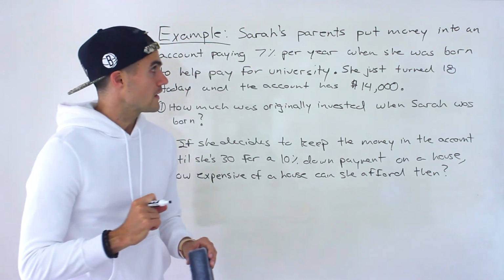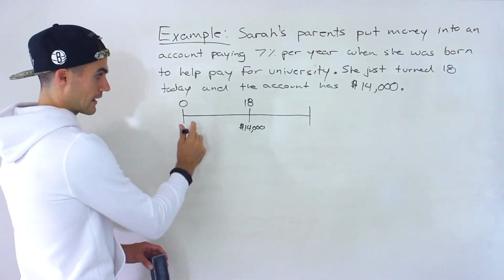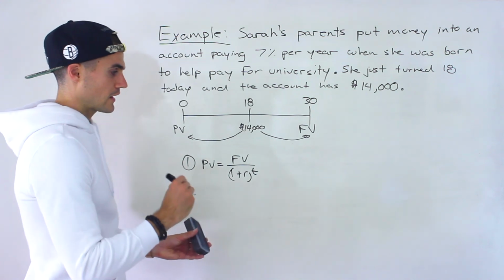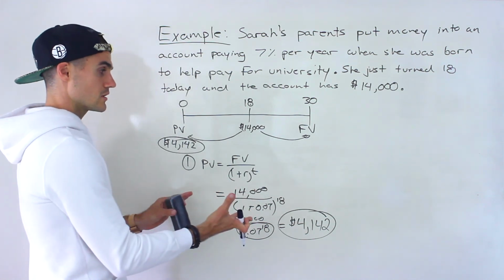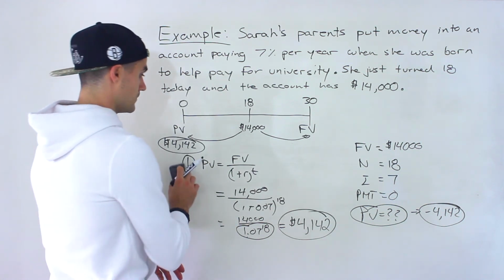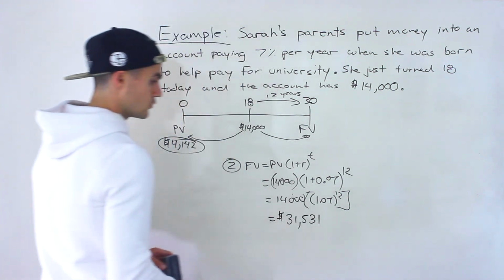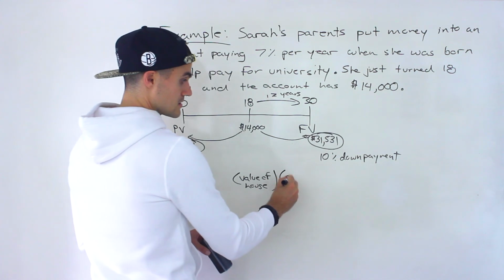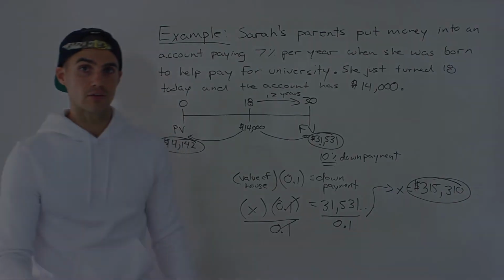FIN 300 (Ryerson University) - Time Value Word Problem + Financial Calculator Inputs